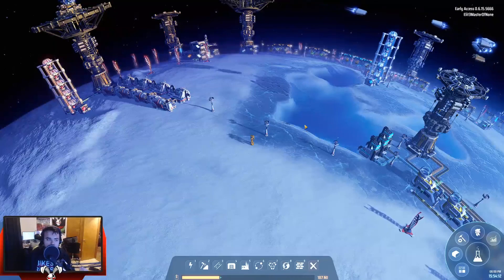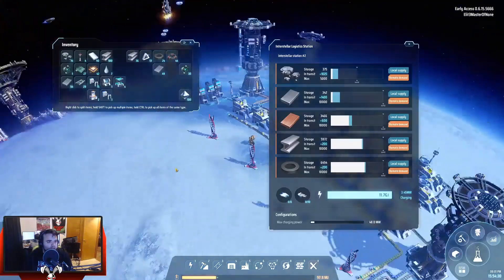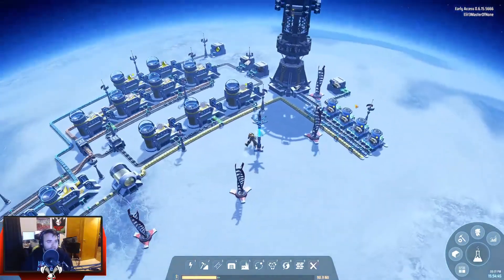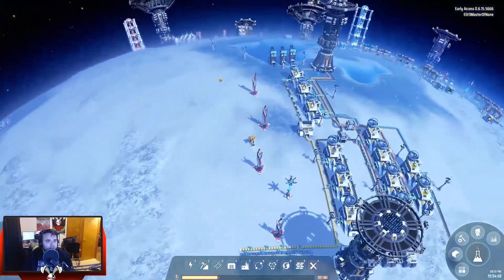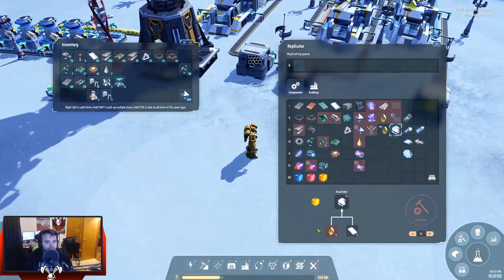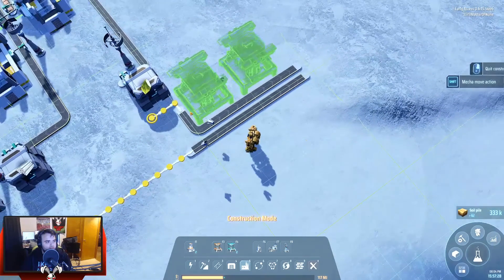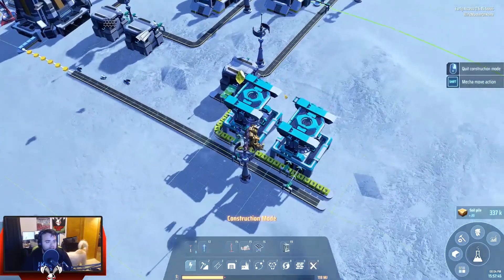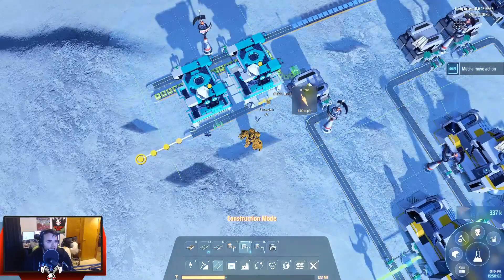The Swarm Strengthens! - Dyson Sphere Program Early Access Playthrough (Episode 10)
Check out this awesome new factory game as it progresses through early access. I plan on playing Dyson Sphere Program all the way through at least a few times as it moves through early access so be sure to join along in the journey!

SOCIALS!!